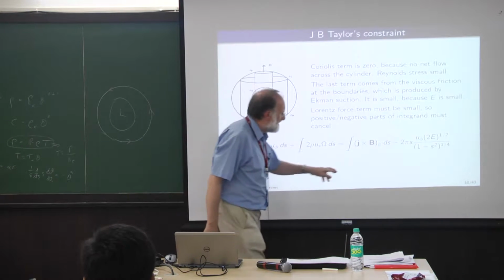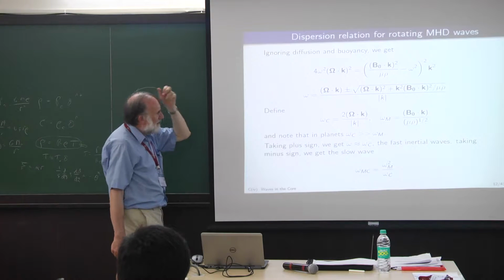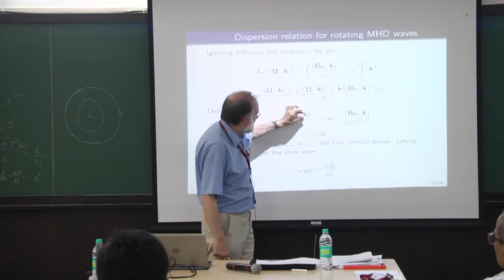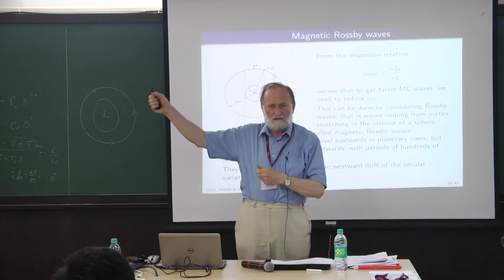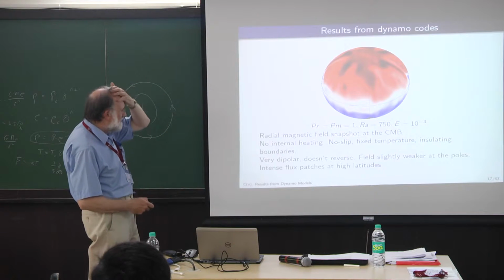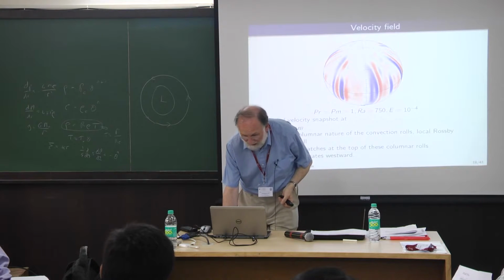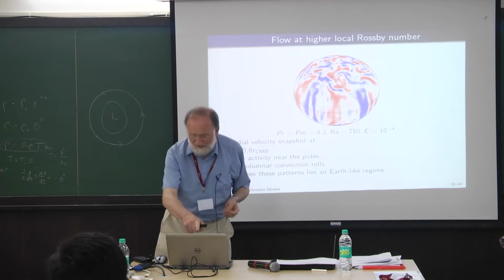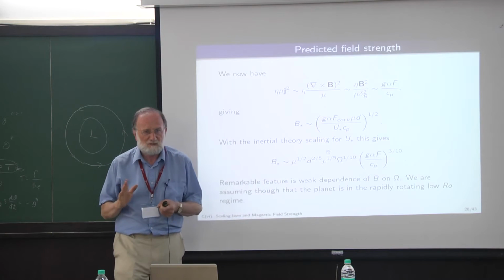Geo and Solar Dynamo by Chris Jones (Part 4)